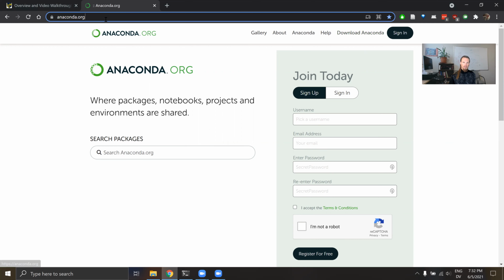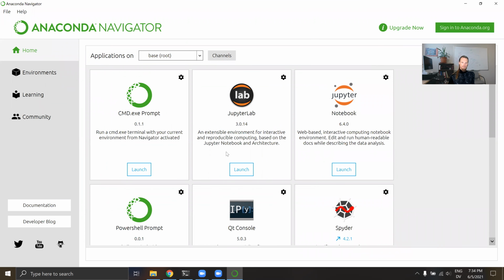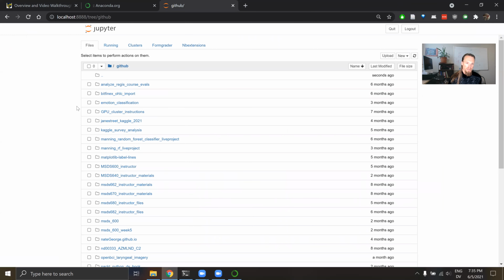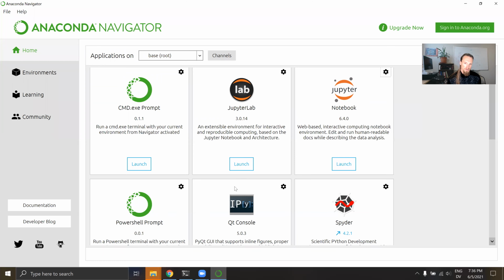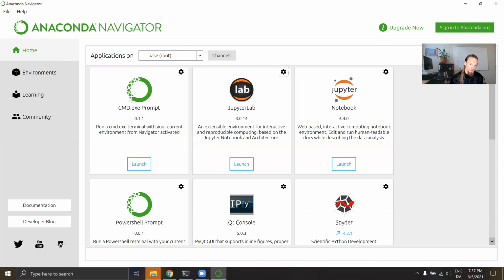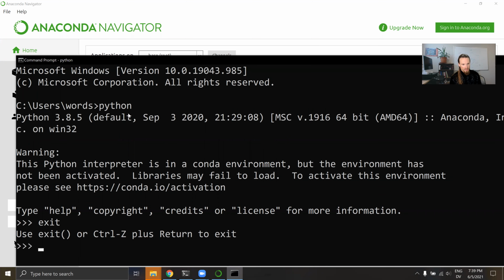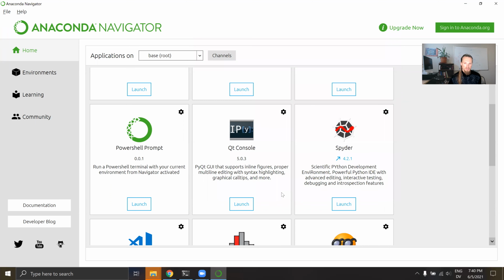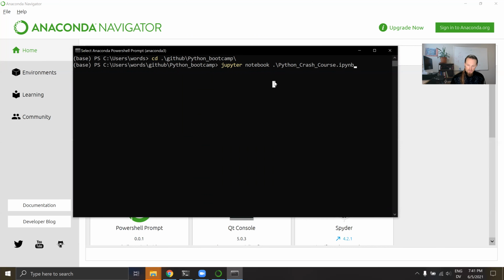MSDS Python crash course getting started with Jupyter Notebooks and Anaconda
Materials for the crash course are avalailable in the worldclass shell and on GitHub